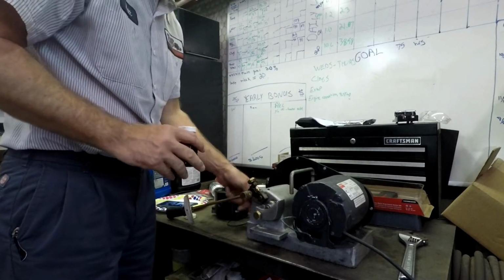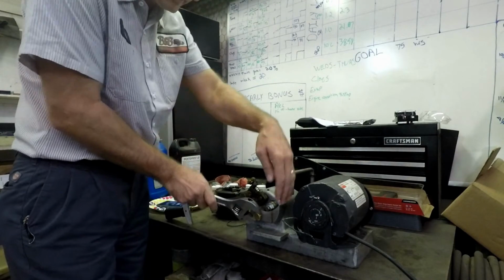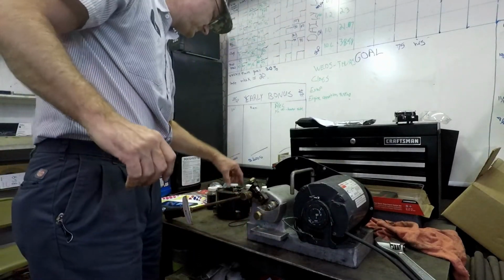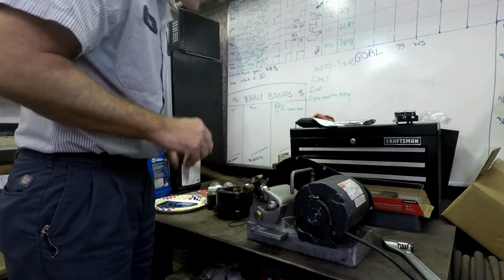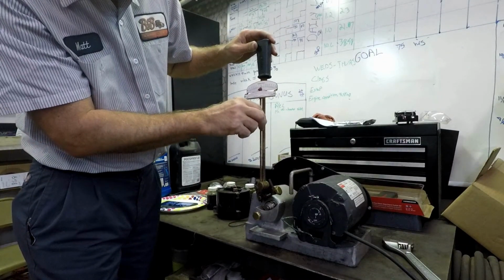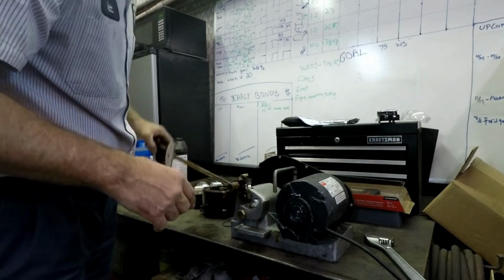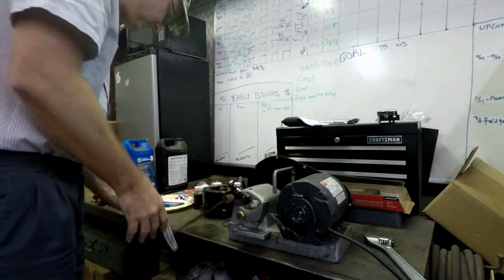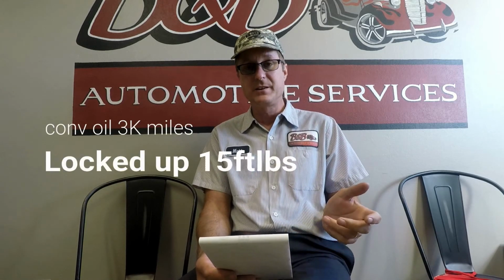Do I really need an oil change?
This is a question that even the Automotive Experts cannot agree on!
There are many different opinions and Auto companies vary with recommendations. So we here at B&B Automotive teamed up with Ryan Schlichting with BG Products to see if we could find some facts.  For more on BG check out the